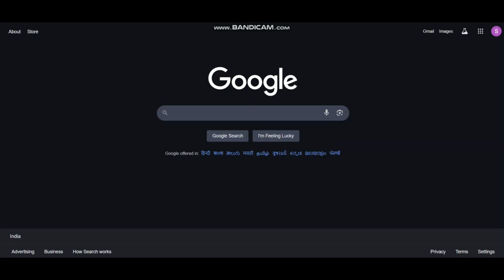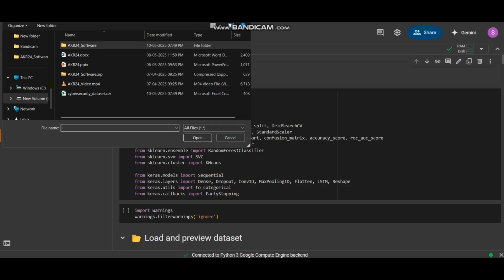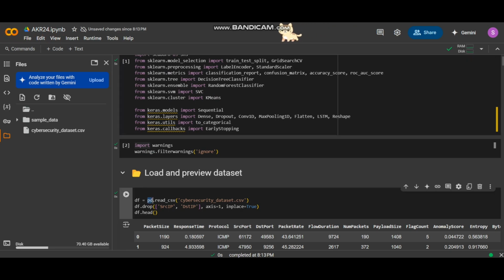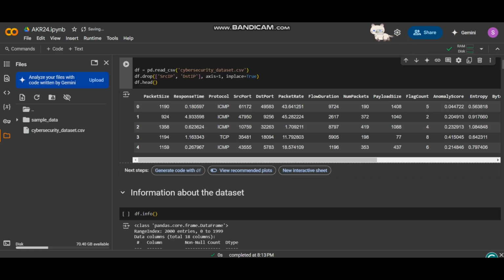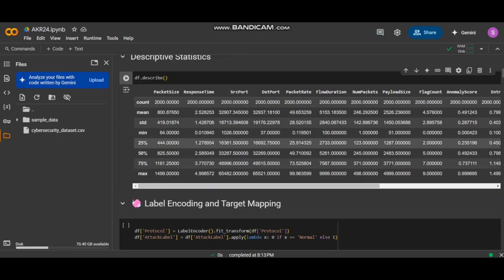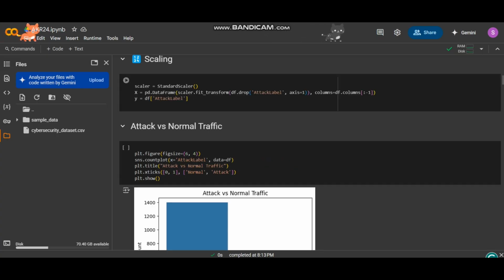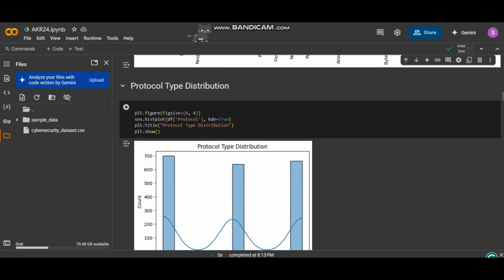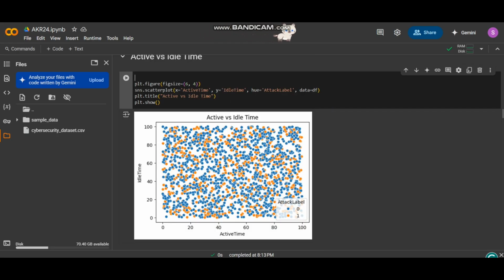Google Colab Tutorial for Beginners Ft. Python File Dataset Pt.1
Hello folks! Unlock the power of Google Colab in this beginner-friendly tutorial! Learn how to run Python code, upload datasets, and start your data science journey—all in the cloud. In Part 1, we walk you through the basics using a sample Python file and dataset. Perfect for students, coders, and data enthusiasts.